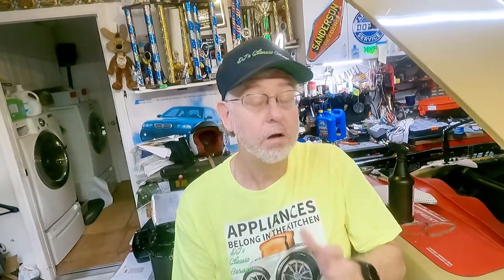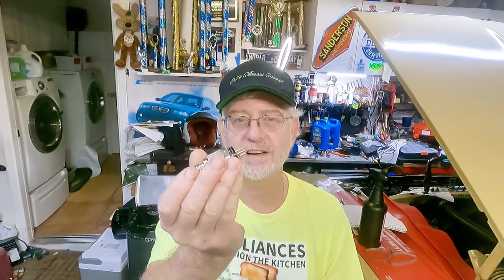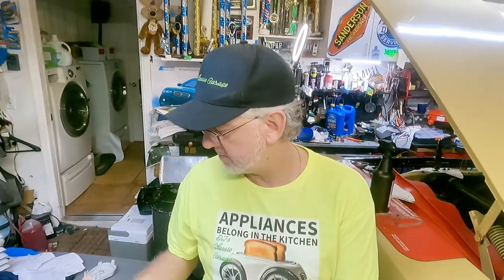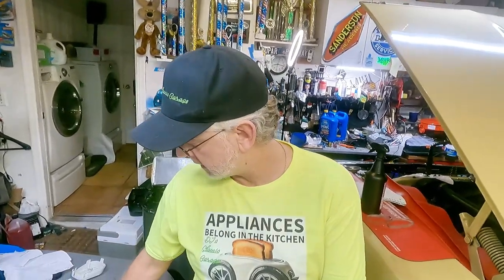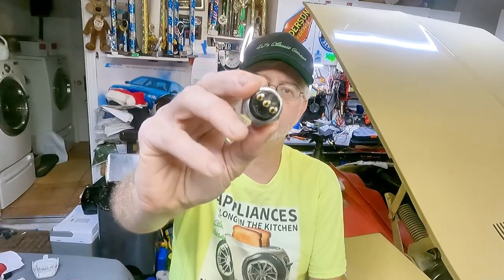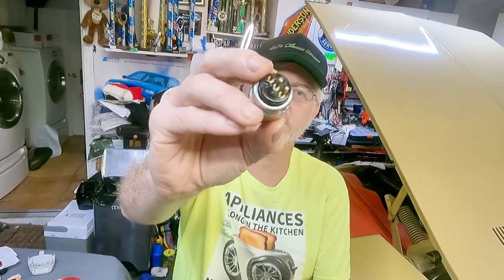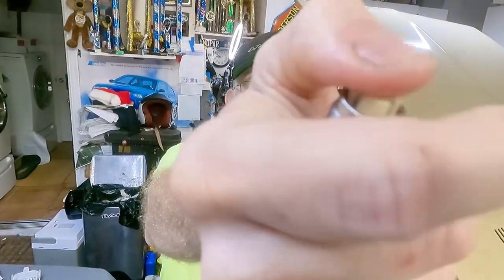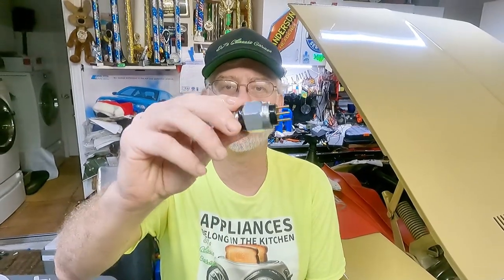Chinesium: Destroying Cars and Killing the Home Mechanic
Not that long ago parts were made in the US, Canada or Europe.  Now 90% of our parts come from factories in China, not even good China (Taiwan).  It would not be bad if they had something resembling quality control.  Every manufacture of aftermarket parts has fled the US for most or not all of their replacement parts, it is understandable production in the US is expensive and sometimes finding the skilled labor is difficult,  but wow make a pro line here at least.